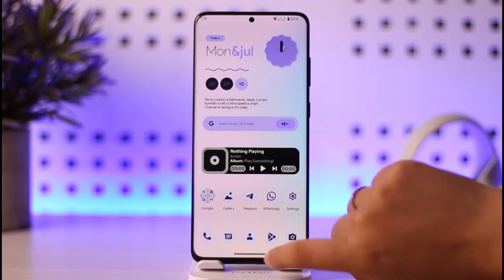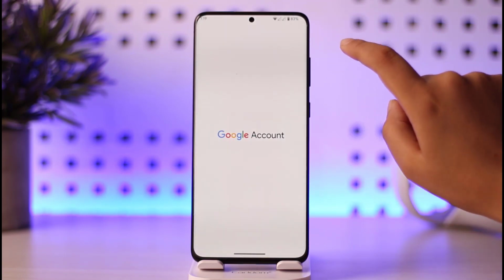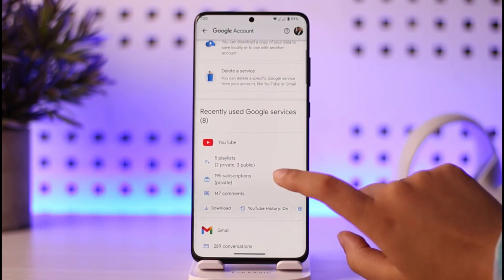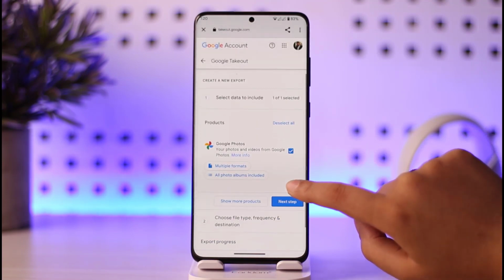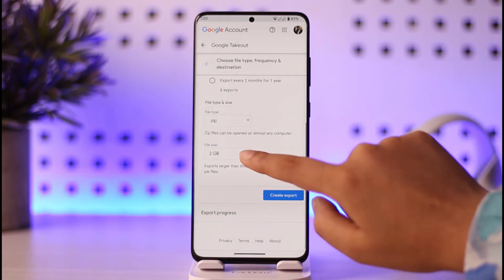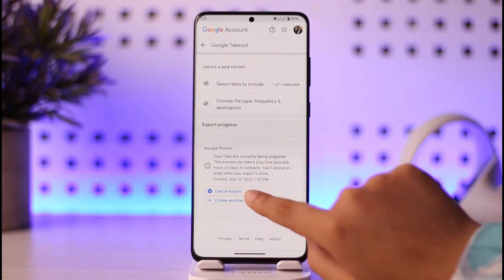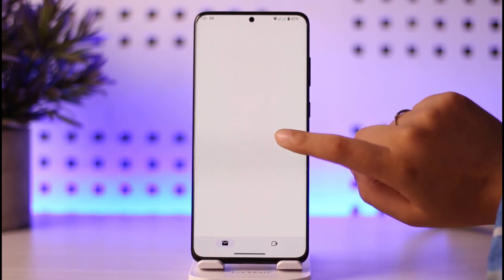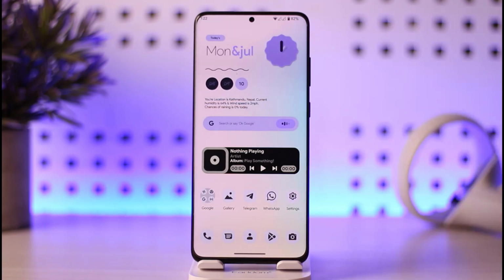How to Download all Photos and Videos from Google Photos at Once | 2023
In this tutorial, I will guide you on how you can easily download all photos and videos from google photos at once.
0:00 Intro
0:14 Manage google account
0:45 Export file
1:32 Download file link
1:52 Conclusion